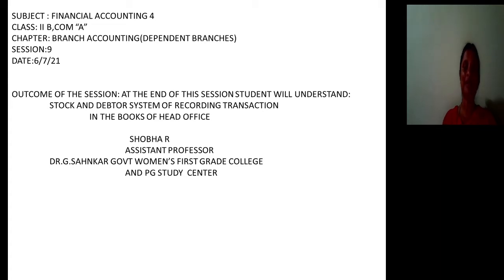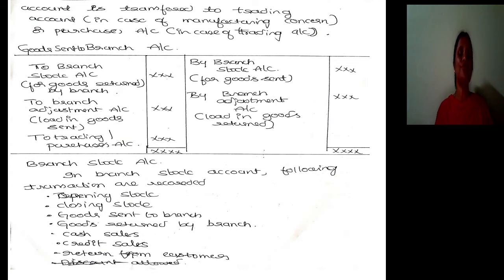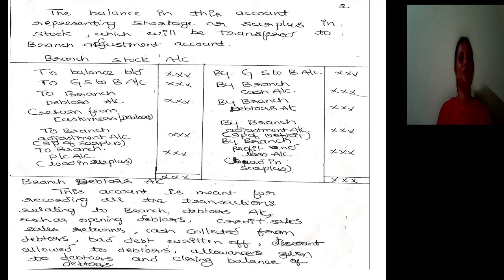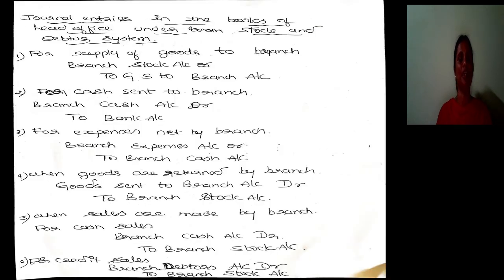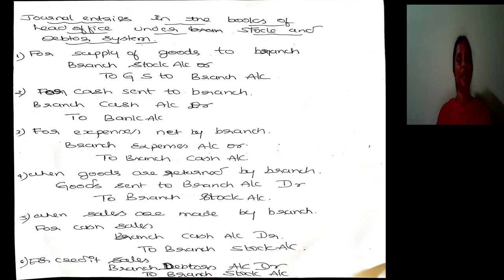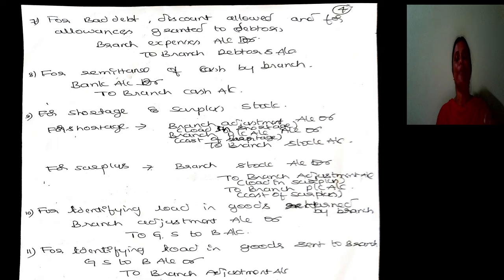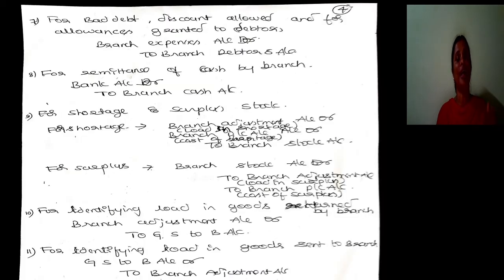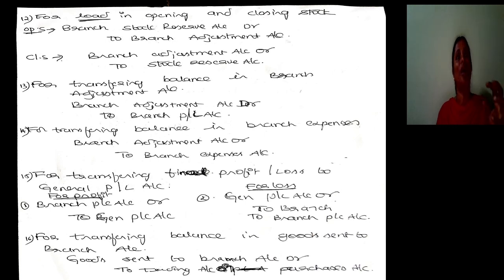9th Session on Branch accounting(dependent branches)